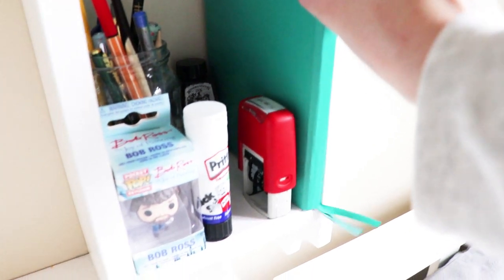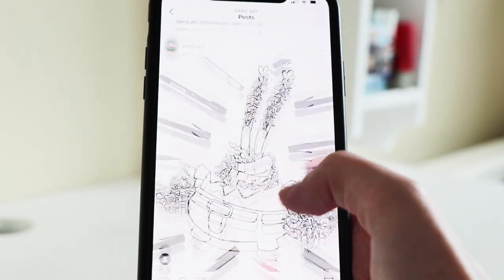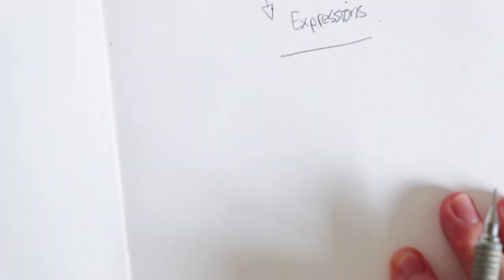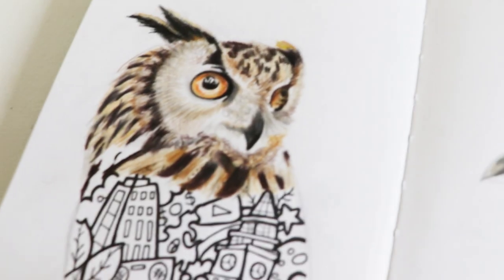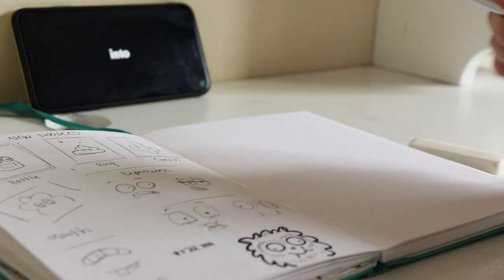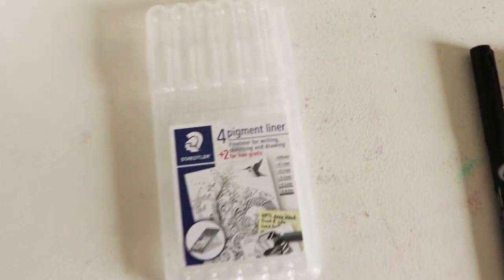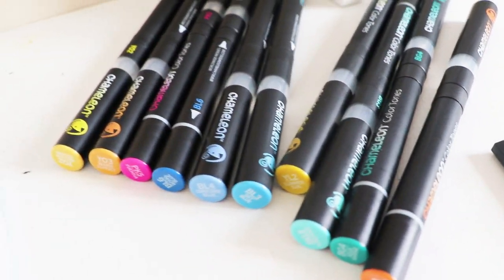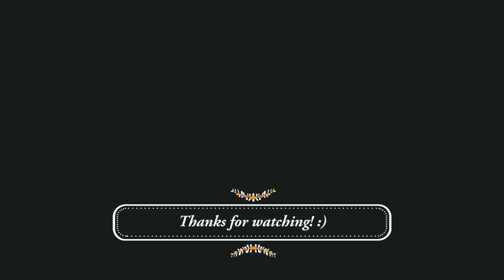HOW TO DOODLE in 2020!! ✏️🔥 //EmilyArts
Hi everyone and welcome back to another video! Today i show you some tips and tricks on HowToDoodle . :)